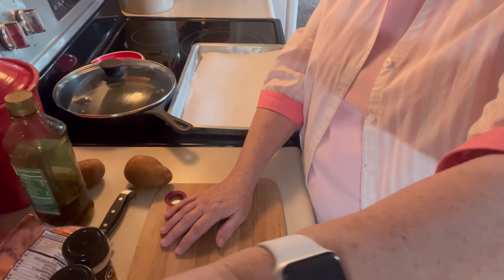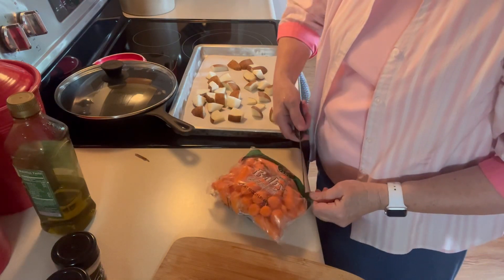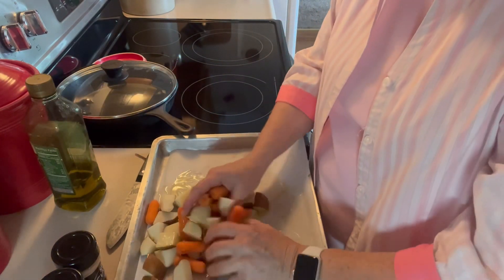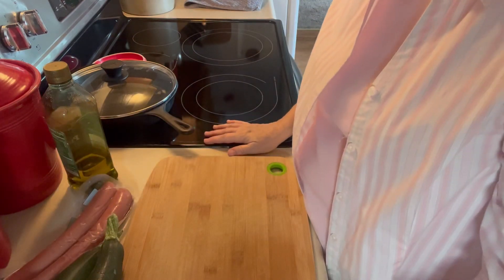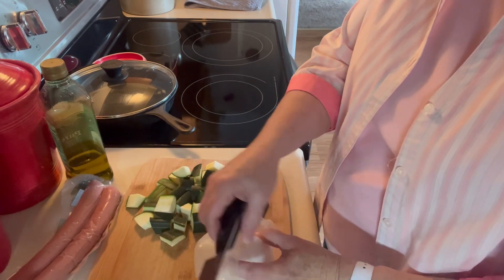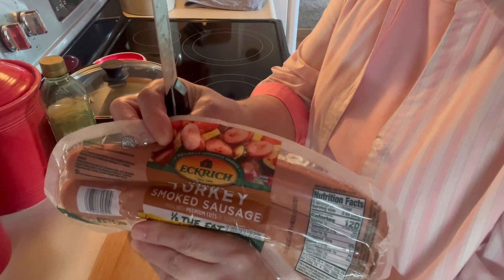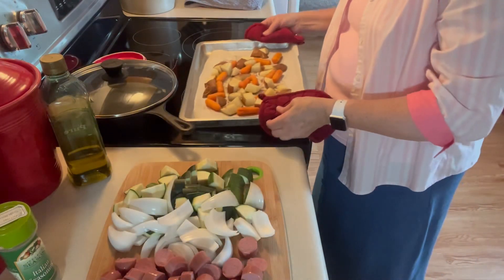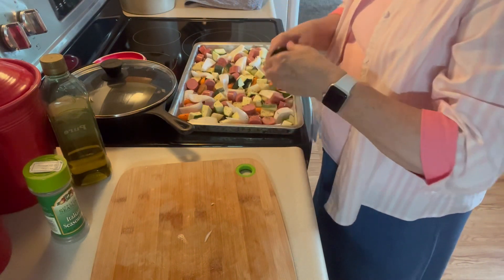Sheet Pan Dinner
Sheet Pan Dinner ( for 2, double or triple for your family)

2 Potatoes, peeled or unpeeled
1 cup baby Carrots
1/2 large Onion
2 small Zucchini
1 pound pkg. Polish Sausage
1/2 tsp. Salt
1/4 ounces so. Black Pepper
1/4-1/2 tsp. Garlic powder
1/5-1/2 tsp. Onion powder
Olive oil (or whatever you have)
1/4-1/2 tsp. Italian Seasoning

1. Preheat oven to 425 degrees. Line baking sheet with parchment paper or foil.
2. Cut up potatoes and place on baking sheet
3. Place desired amount of baby carrots with the potatoes
4. Drizzle with olive oil, or your choice of oil, and mix to coat with the oil
5. Sprinkle onion and garlic powder, salt & pepper
6. Bake at 425 degrees, uncovered, for 20 minutes.
7. Add the cut-up zucchini, onion & polish sausage to the baking sheet and spread it onto the pan
8. Sprinkle with more garlic (optional) and the Italian Seasoning
9. Place back in oven for approximately 20 minutes.
10. Check with a fork pierced into pieces of veggies to your desired texture.